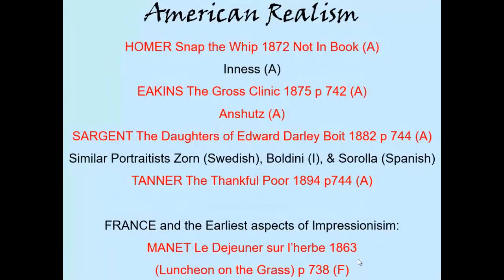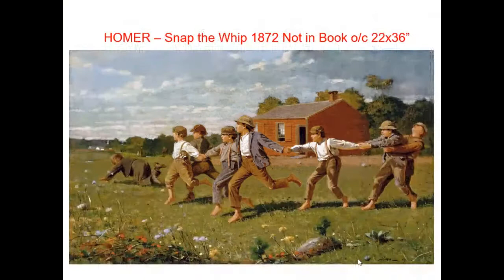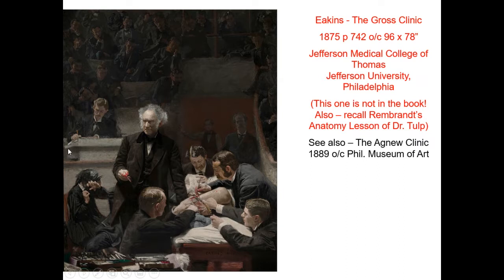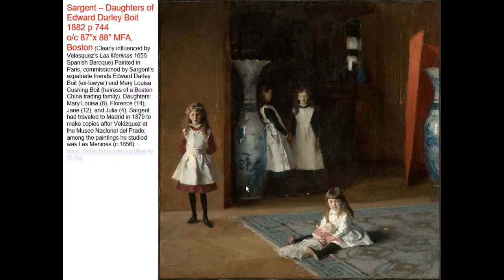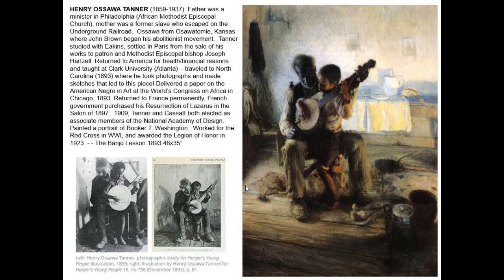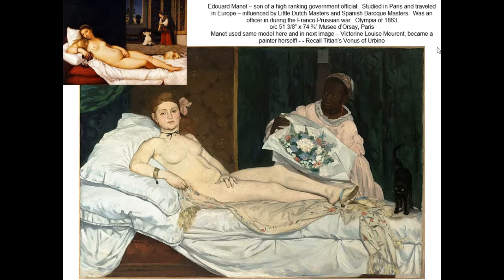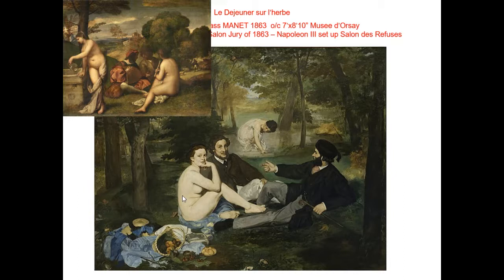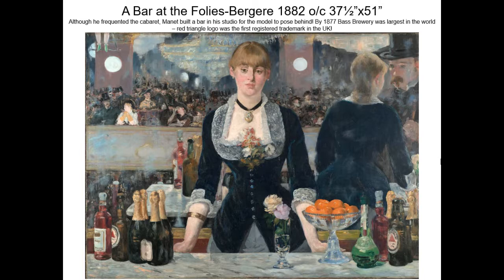ART115Lecture24 Realism (American - plus Manet)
ART115 Lecture 20 - REALISM (American - plus Manet)